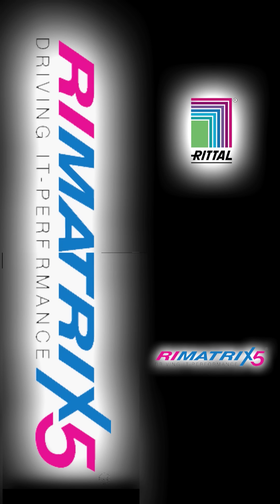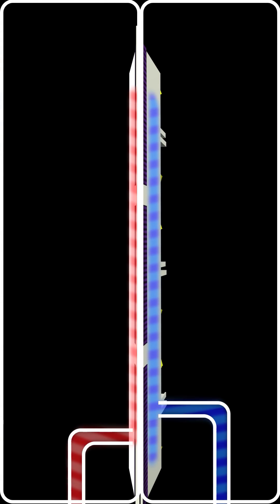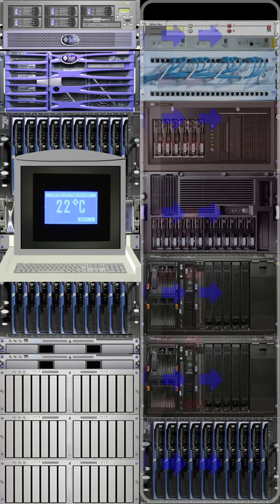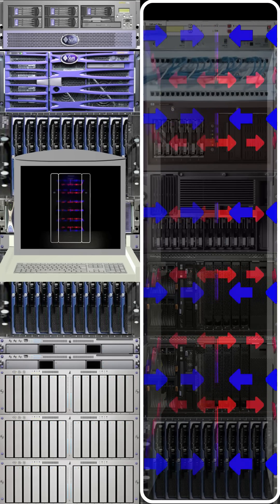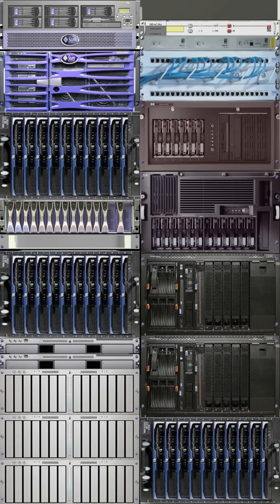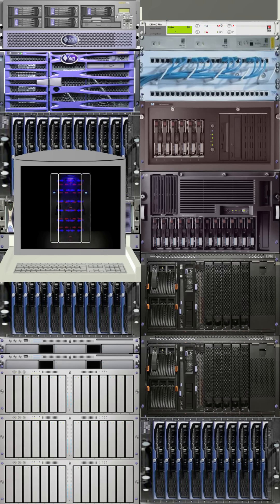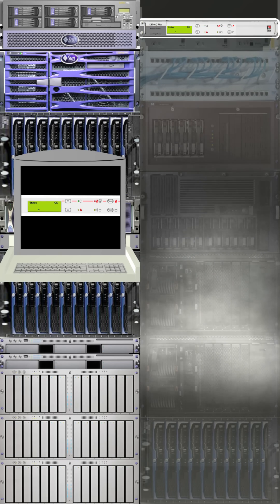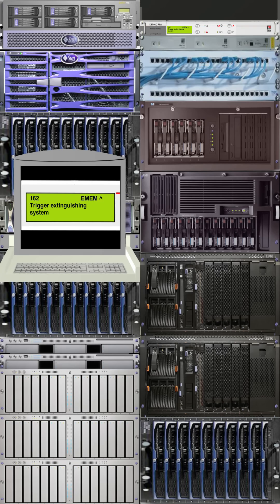Rittal Data Centre Cooling - LCP Detak v5 rotated 90 degrees.wmv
Animation of Data Centre Cooling